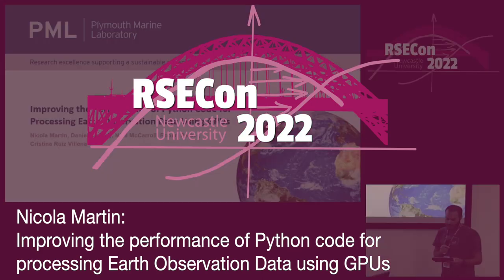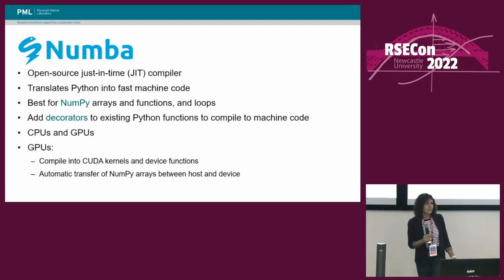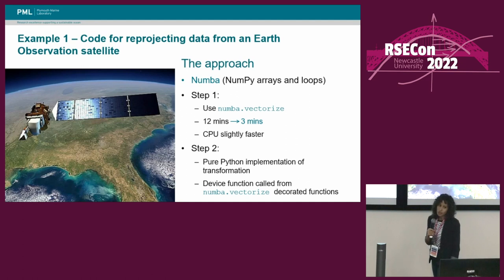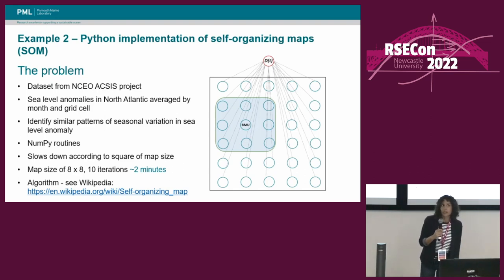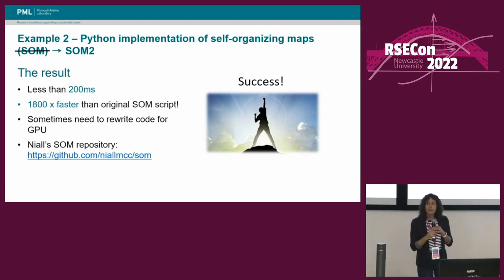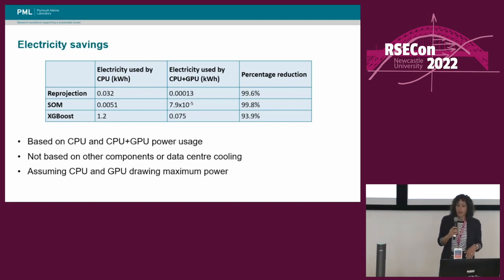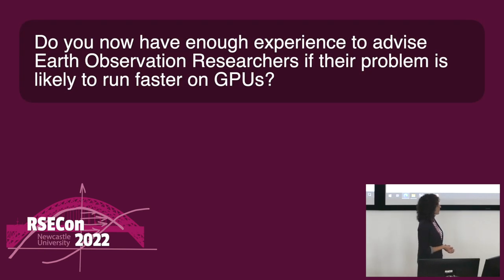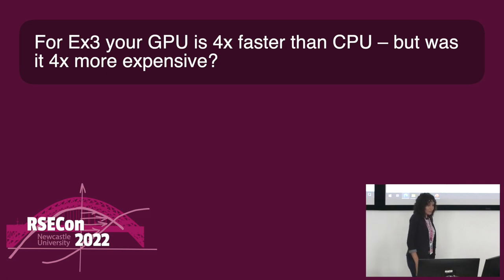Nicola Martin: Improving performance of Python code for processing Earth Observation Data with GPUs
A talk from the GPU performance parallel session at RSECon2022.

Extra Q&A

Q: Your speedups are very impressive, but the tasks were only taking minutes anyway. Are these optimisations worth the software engineering time?
A: I think the answer to this really depends on how often the piece of code will be run. The examples chosen were small, self-contained pieces of code that could be tested quickly to see what speed-ups might be possible. However, once they are scaled up, we really start to see the benefits. If we consider the reprojection example, this was taken from a larger code base where similar speed ups have since been made to other parts of the code. We therefore have the situation where something that once took half an hour to run can be run in a matter of seconds. This was also looking at processing a single scene so in practice those minutes saved quickly add up to hours/days. Of course, if your code is already ‘fast enough’ it may not be worth spending hours trying to optimize it for a few minutes saving. I hope that having some examples of code being ported to GPU will make it easier for researchers and software engineers to estimate the amount of work involved and potential savings, and from there decide whether it will be worth the software engineering time.

Q: Was the energy use slide comparing unoptimized vs optimized code or optimized on CPU vs GPU?
A: The energy use slide compares the unoptimized code on the CPU vs the optimized code using a GPU to highlight the improvements that were possible for our example code.

Q: Did you test the pure Python SOM code against the original code to ensure identical output?
A: Yes, I did run a comparison against the original SOM code and the output was quite different! These differences appeared to be due to differences in the underlying code for summing over an axis in NumPy vs CuPy. Tiny differences between the CPU and GPU early on in training quickly cascade, just as choosing a different random seed leads to large differences. For this study we were satisfied that we could draw similar conclusions using either implementation. Similar checks were carried out for the other examples to ensure the CPU and GPU outputs were equivalent.

Q: Did you try any GPU profilers to identify the slowest parts of the code? I hear they are harder to use than traditional profilers.
A: For this study I was mainly focusing on identifying slow code on the CPU and as the examples I looked at were quite small, it was reasonably easy to identify the slowest parts of the code manually. I’ve not yet tried any GPU profilers, but it looks like both Numba and CuPy have context managers that may help with this, allowing you to select sections of code to profile with some of NVIDIA's profiling tools.

Abstract: As data sets continue to grow, scientists and software engineers must find new ways to handle the problems associated with processing these large volumes of data, this is especially true when working with Earth Observation data. One such problem is the increasing amount of time and energy needed to turn the data into useful information. Any improvements that can be made to the performance of software used to process these growing data sets can help reduce the run time and the energy consumed. One approach to improve efficiency is to use GPUs to run some of the computationally intensive parts of the processing code.

This talk will reflect on a small study that was recently carried out with the National Centre for Earth Observation (NCEO), investigating the advantages of different tools designed for running code on GPUs. Examples of Python code were obtained from NCEO scientists and the applications were ported to GPUs on the NEODAAS MAssive GPU Cluster for Earth Observation (MAGEO) hosted at PML using various libraries (e.g., Numba, RAPIDS). Comparisons were made between the time taken to run the applications on the original CPU and the MAGEO CPU and GPU. The modified code ran between 30 and 1800 times faster using a GPU.

I will discuss the examples considered in the study and show how they could be optimized using Python libraries designed to work with GPUs. I will also share some of the useful lessons learned along the way.

0:00 Chair introduction
0:11 Talk
20:15 Q&A